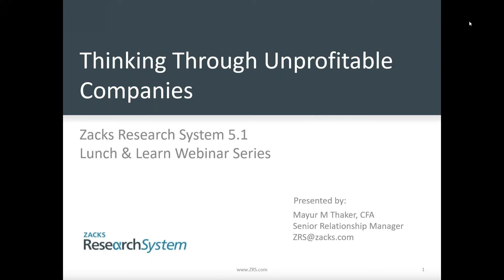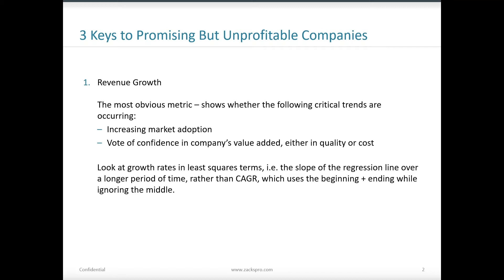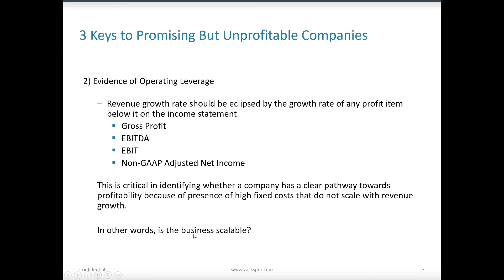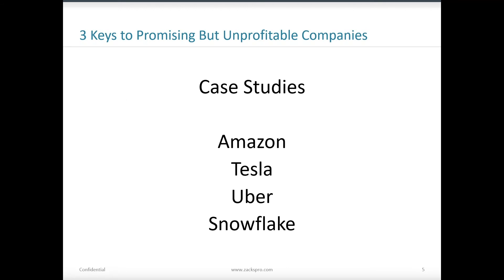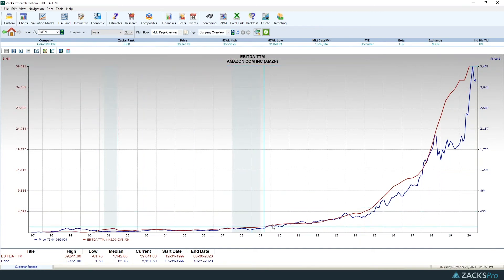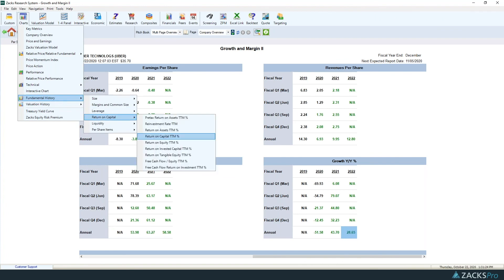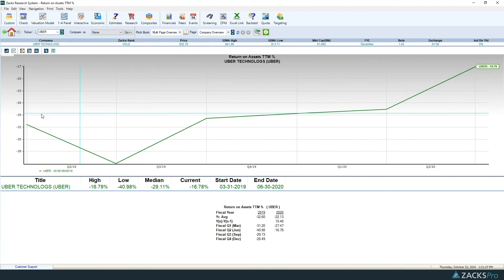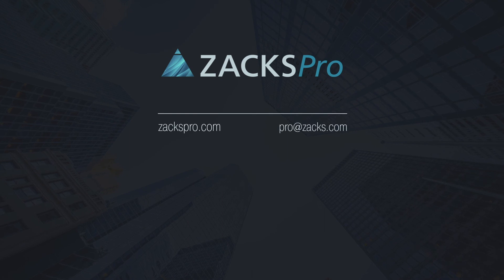Finding Companies With Potential—Even If They’re Unprofitable Now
In 2020, a record number of companies have gone public that have not yet shown a profit, or don’t have any current revenue. In this Lunch & Learn webinar, Zacks Senior Relationship Manager Mayur M. Thaker, CFA, shows how to use Zacks Research System to pick potential winners among unprofitable companies  through qualitative analysis. Specifically, he looks at 3 key metrics: evidence of revenue growth, evidence of operating leverage, and increasing (even if not yet positive) returns on assets.